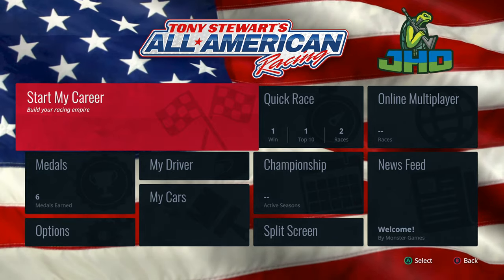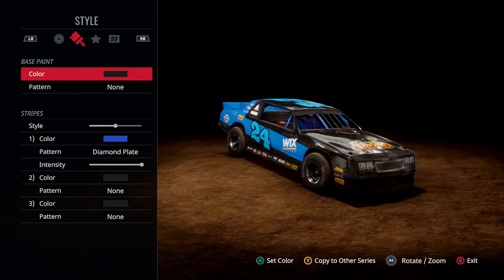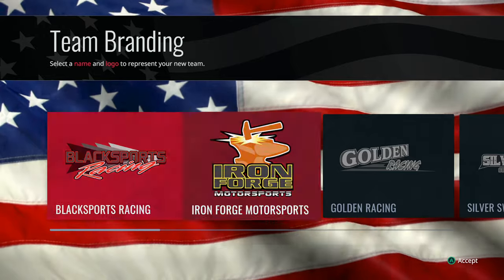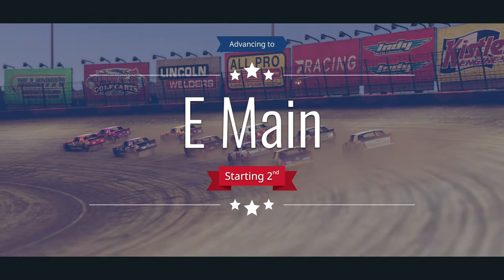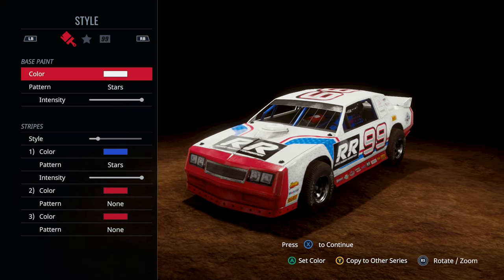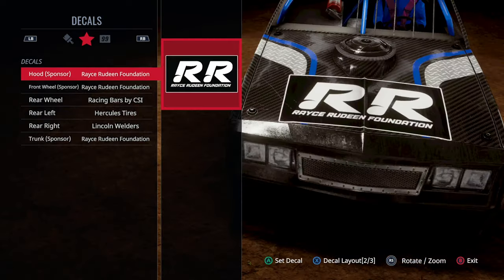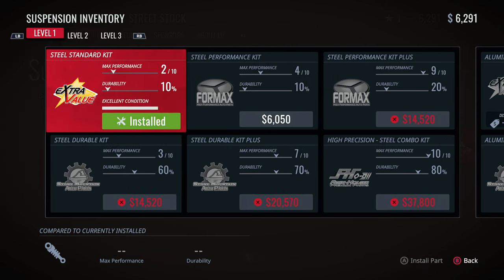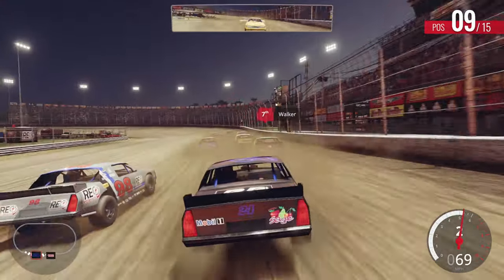Dirt Track Legend In The Making | Tony Stewart's All American Racing Gameplay Walkthrough | Part 1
Welcome to the Tony Stewart Racing Walkthrough! This is a brand new game and I have not played it prior so let's jump in to the career mode and see how we do! I play on PC with a PlayStation 4 (PS4) controller.

🗓️ Stream Schedule: Wednesday - Saturday 6pm

🌟 Socials 🌟